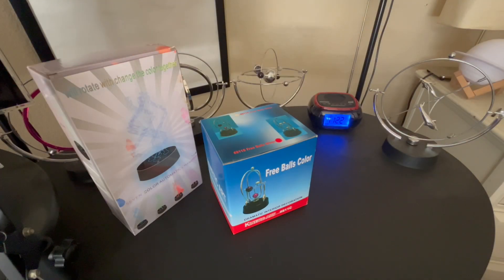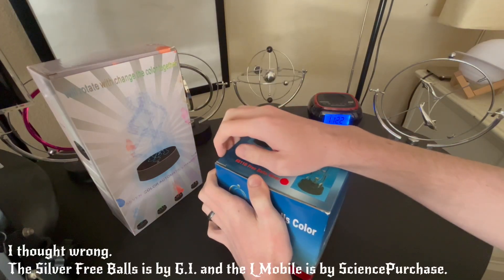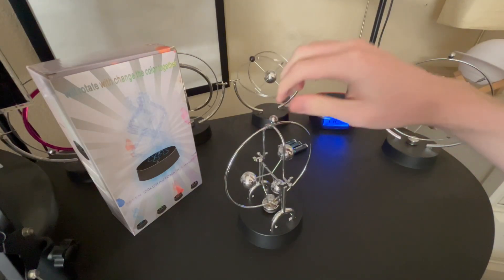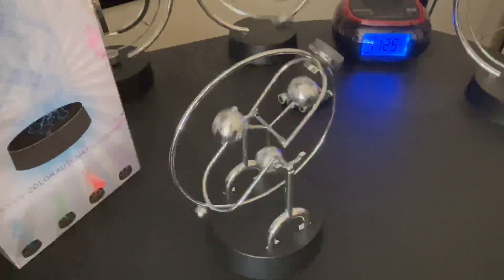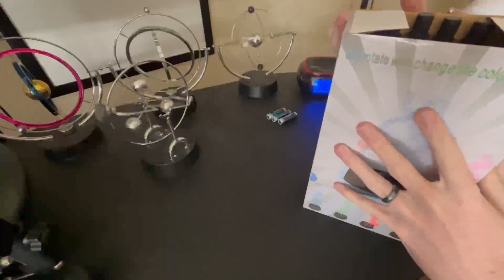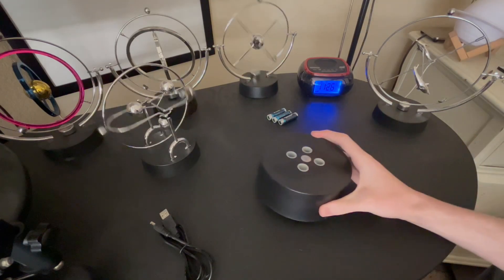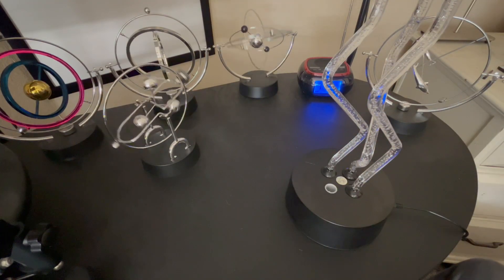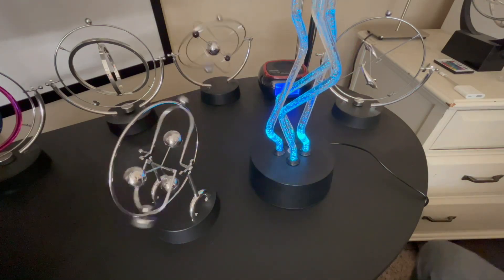Silver Free Balls Perpetual Motion & GITD L Kinetic Mobile Unboxing